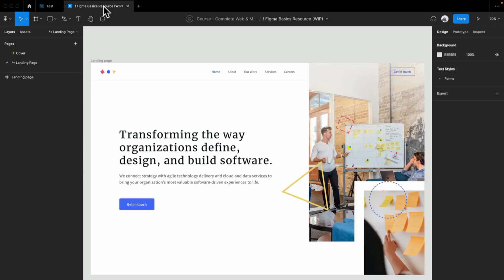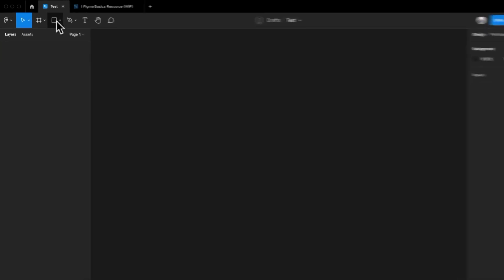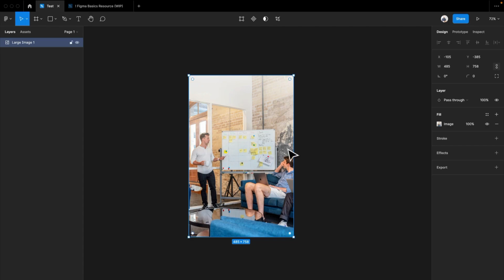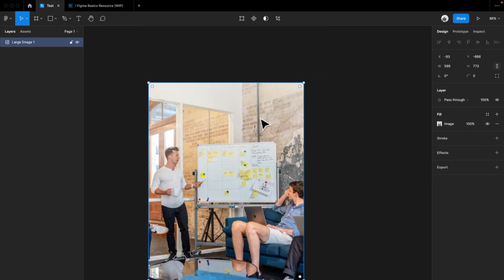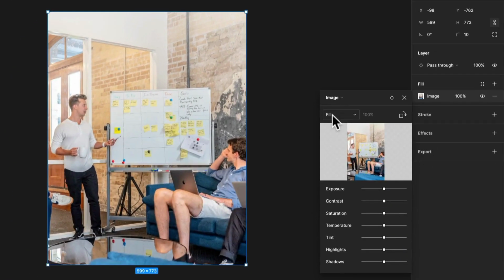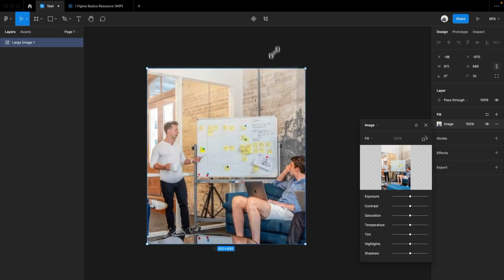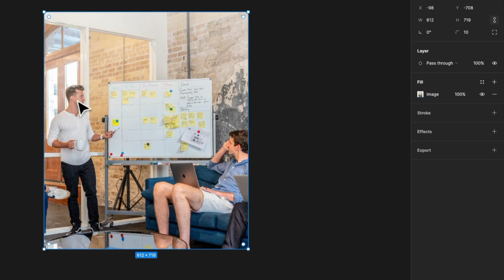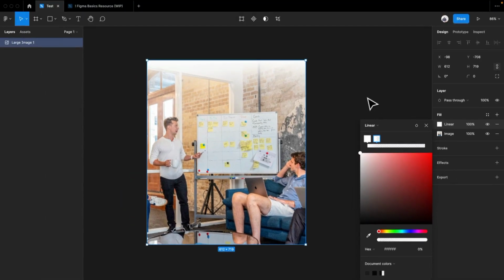Figma Images | Take Your Design Skills to the Next Level: Figma Course for UI/UX Beginners